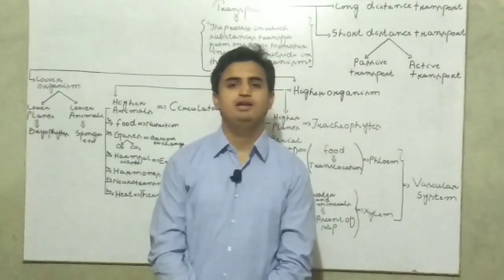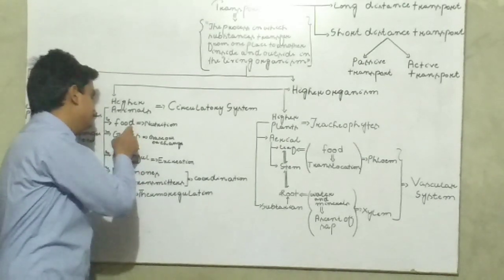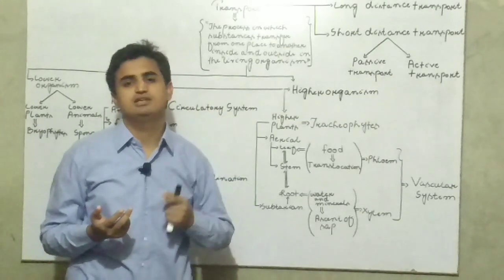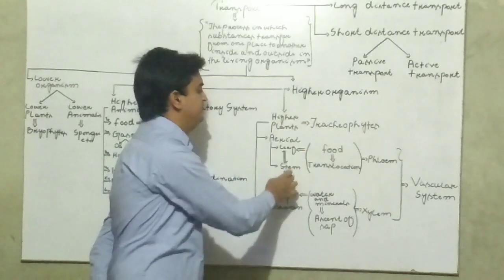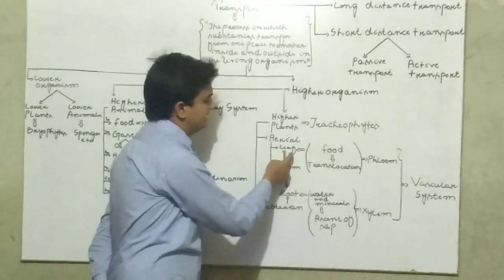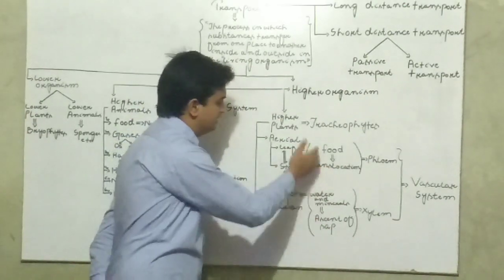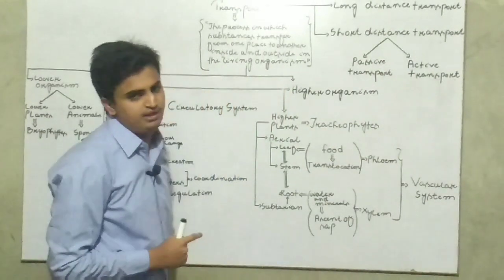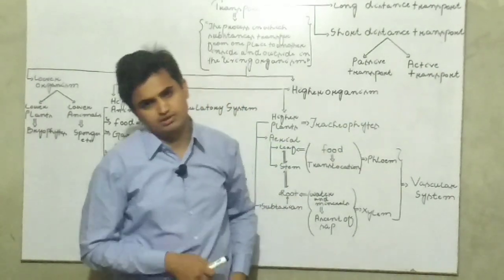Transport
In this video we are going to talk about transport in higher and in lower organism.